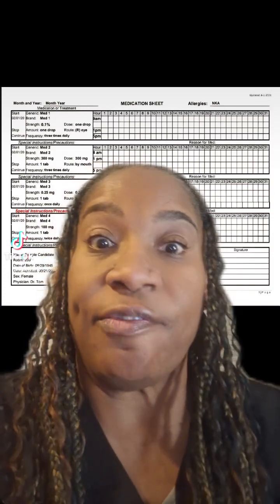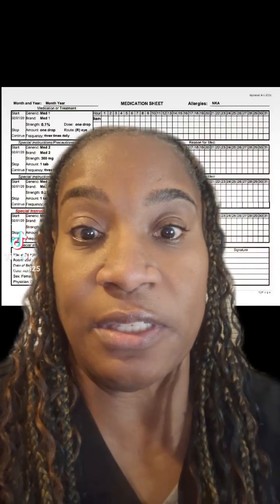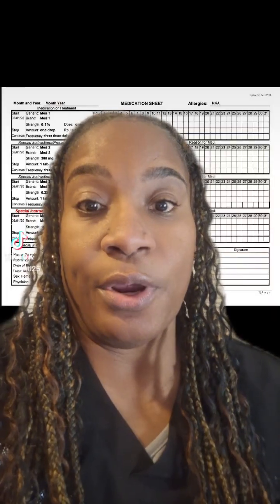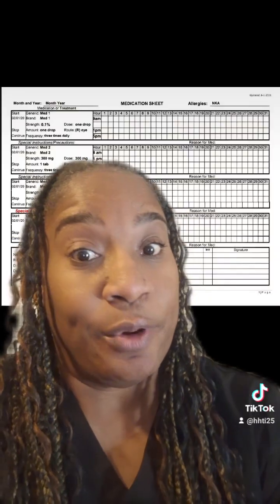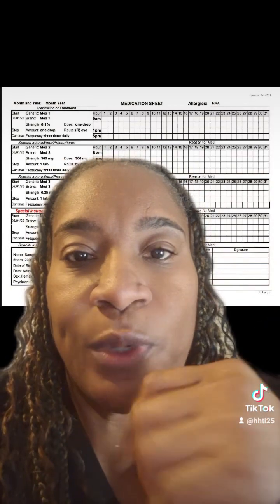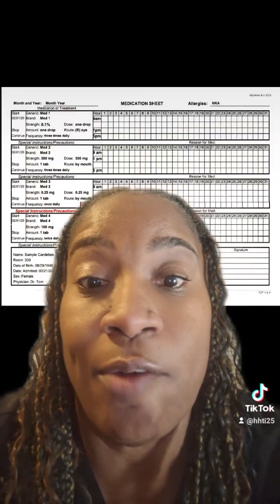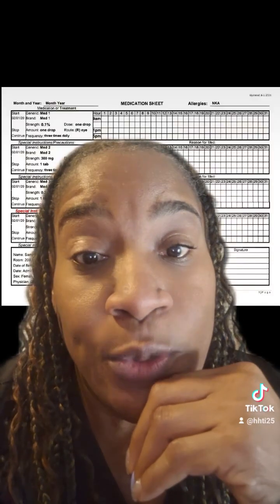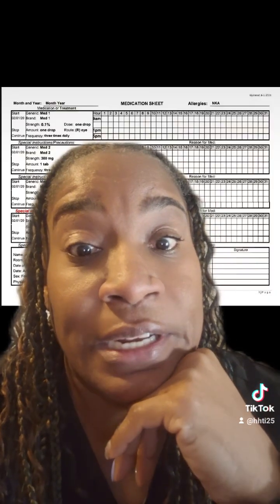Medication Aide Skills Test D&SDT Headmaster: How to Administer meds.